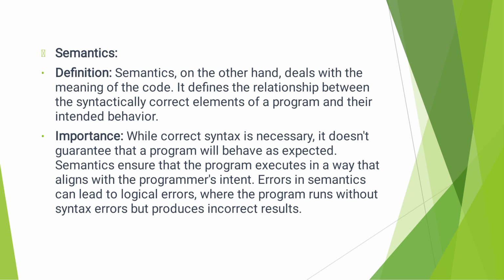November 20, 2023